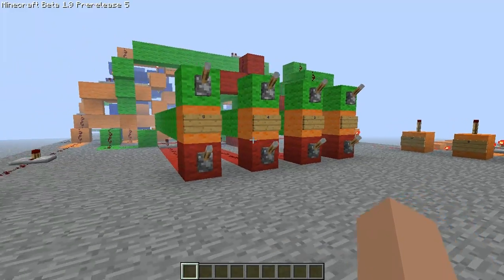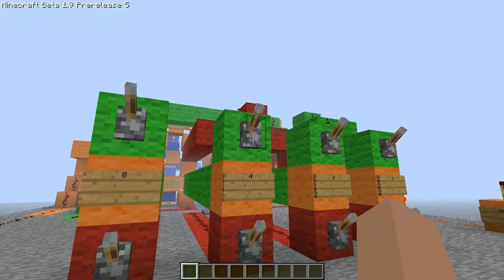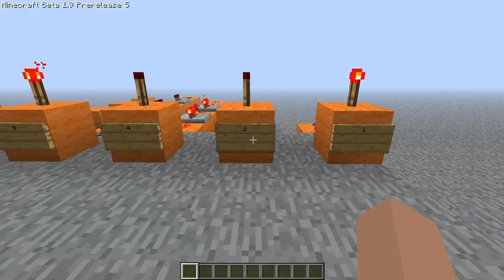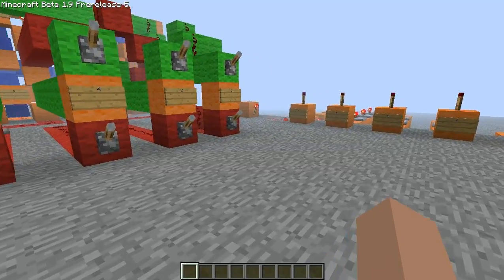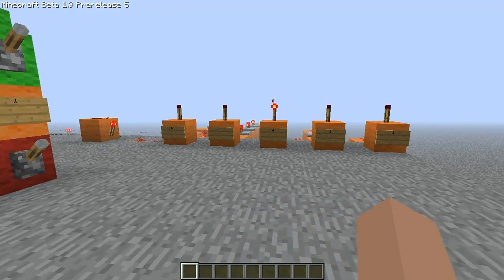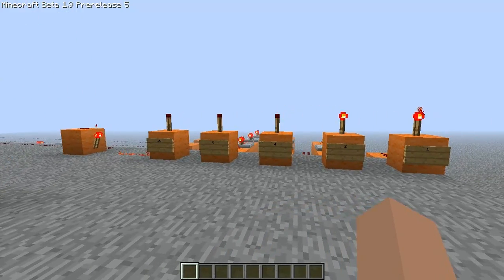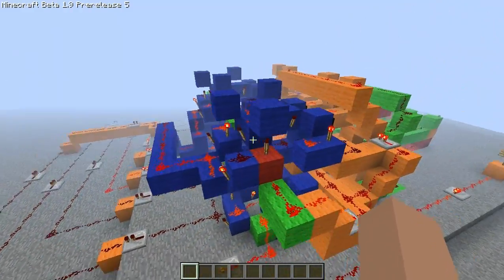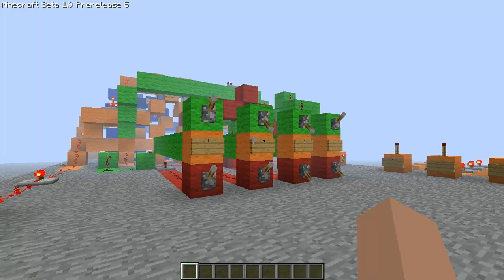Minecraft Compact 4-Bit Adder / Subtractor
My very first four bit adder that can also handle subtraction. I'm still new to binary so I don't know to much but if I made any mistakes please tell me. I plan to go on to build my very first ALU.

Shout-Outs:
MrGarrettStudios